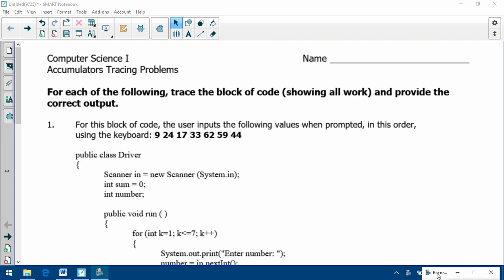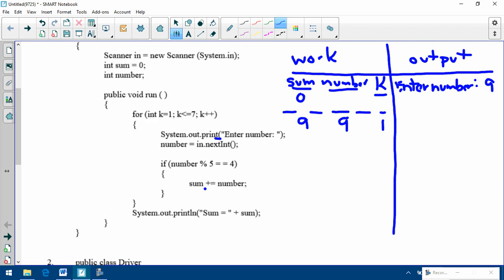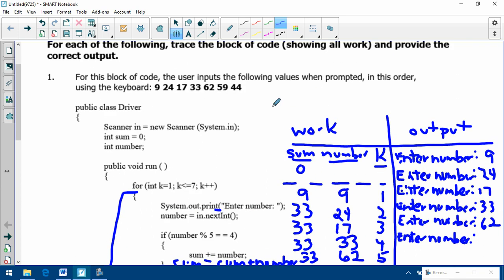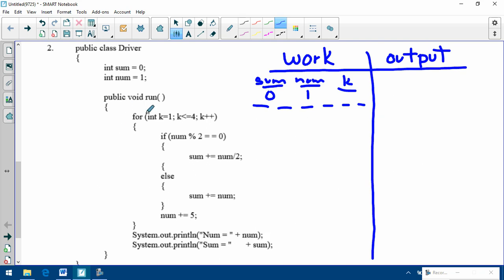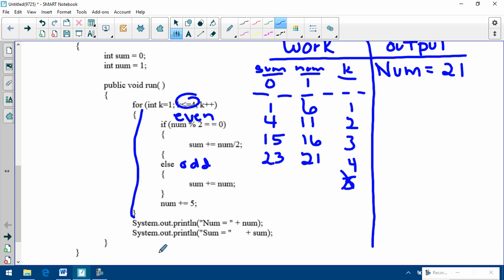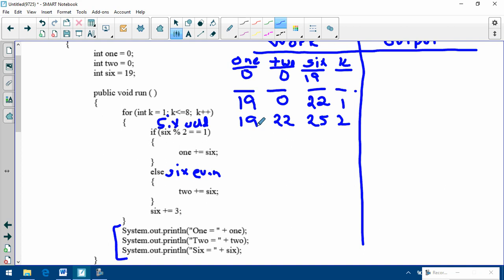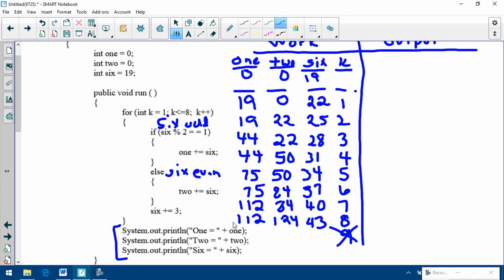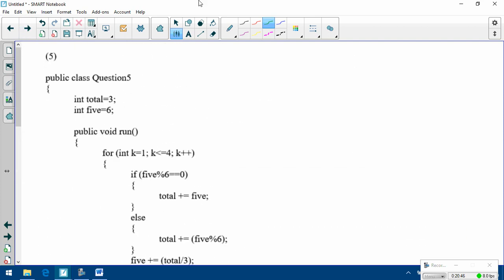Video 3 Accumulator Tracing and If Else HW Explanation